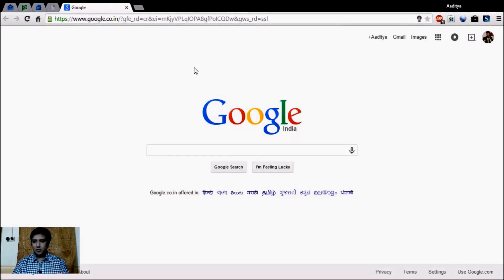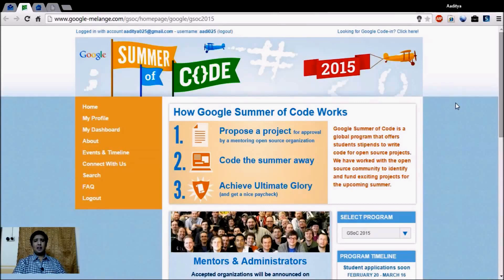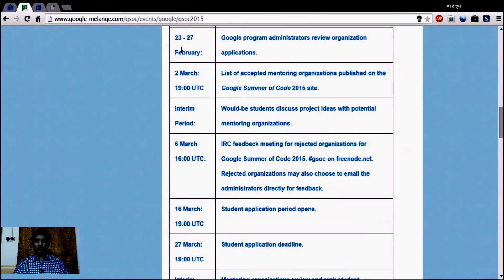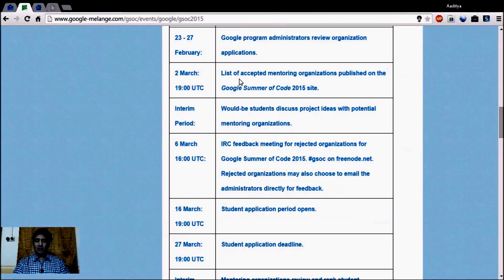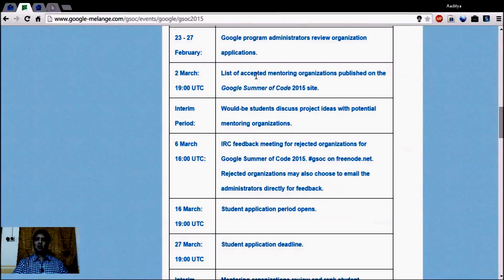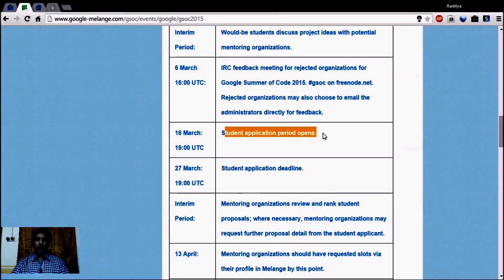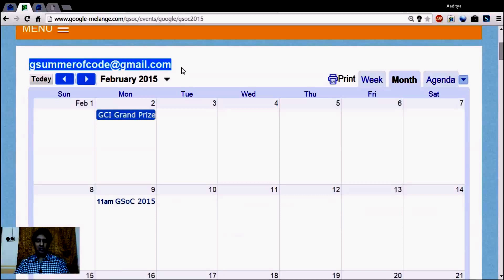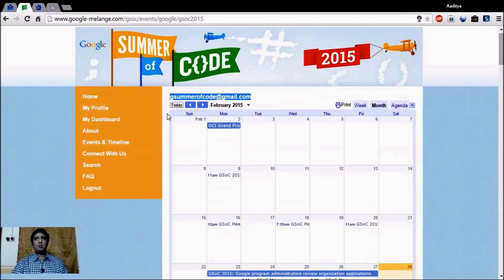Kick Start - Google Summer of Code 2015 -- Part 2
What and How about Google Summer of Code 2015?
Important Dates of Google Summer of Code 2015.
Key Person to get official information about GSoC 2015
How to write effective an impressive proposal?
Know about accepted organizations and their wiki pages.